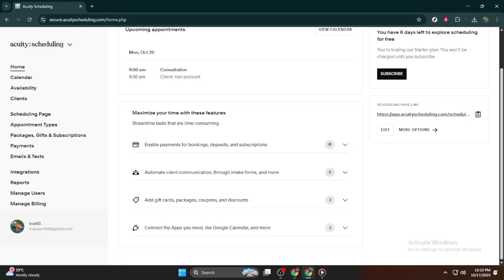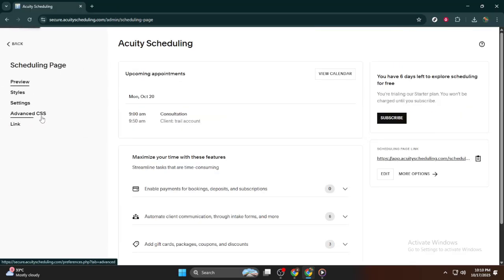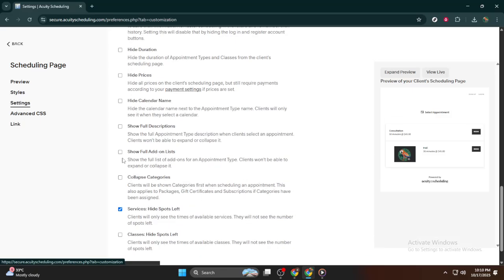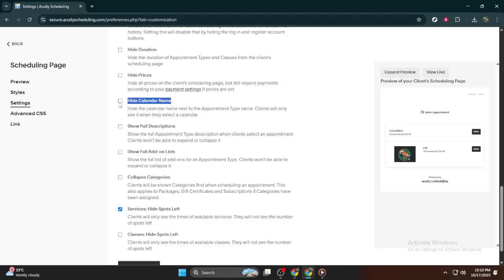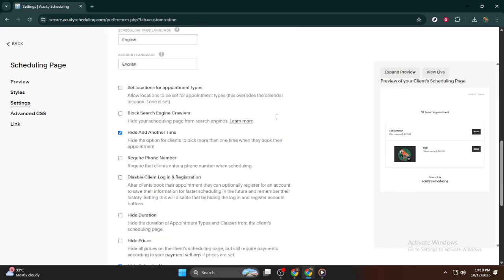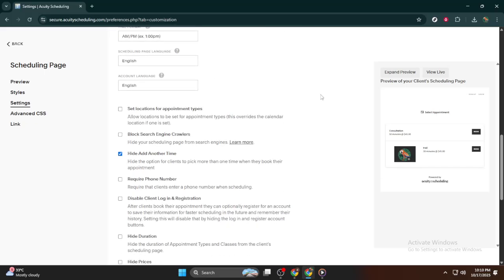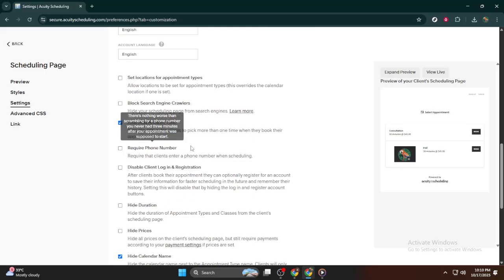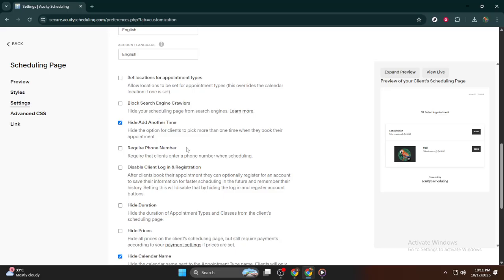How To Hide Calendar Names From Acuity Scheduling Page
Learn how to hide calendar names from your Acuity Scheduling page in this 2025 step-by-step tutorial. This guide will show you how to customize your booking page by removing or hiding staff or calendar names to create a cleaner, more professional client experience.

Follow this tutorial to keep your Acuity Scheduling page organized and brand-friendly.